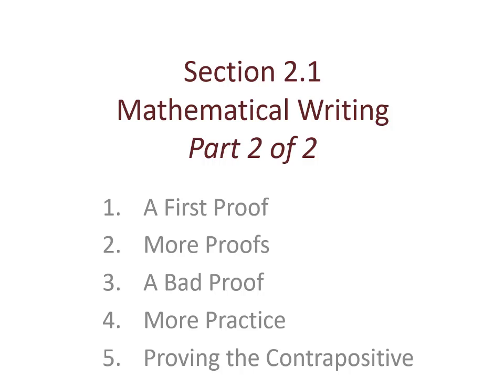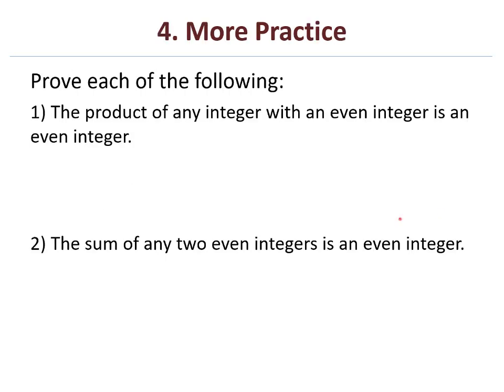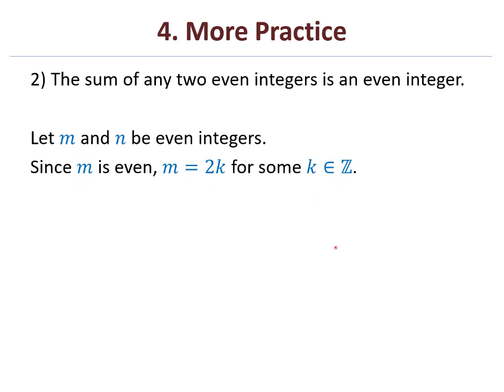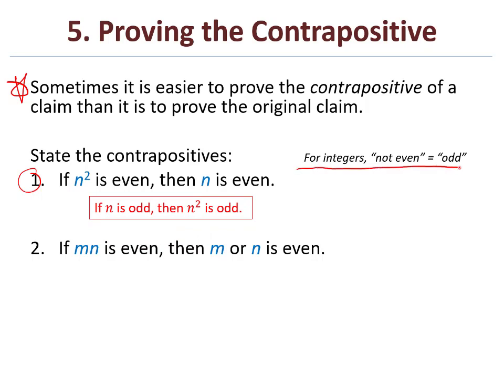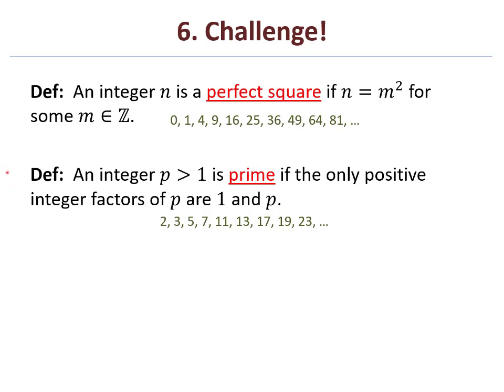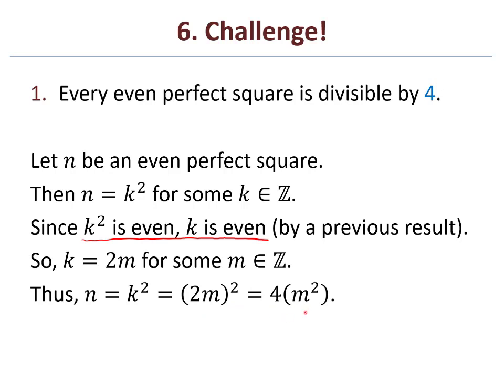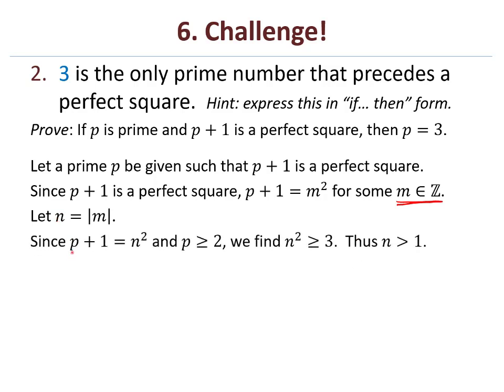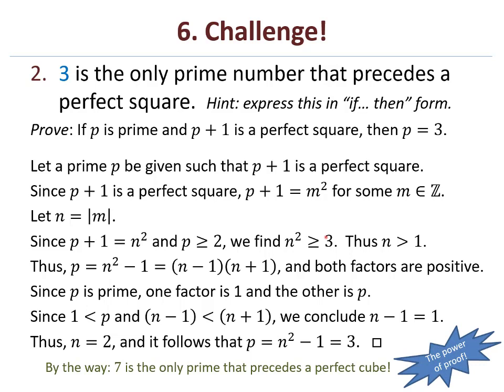Math 225 - 2.1 Proofs (part 2)